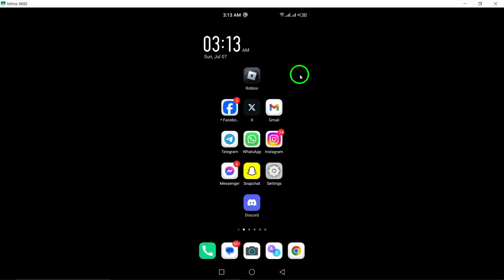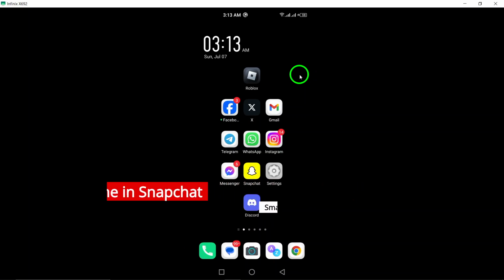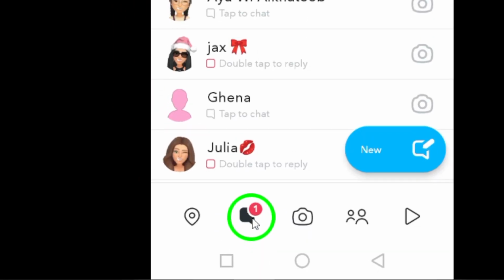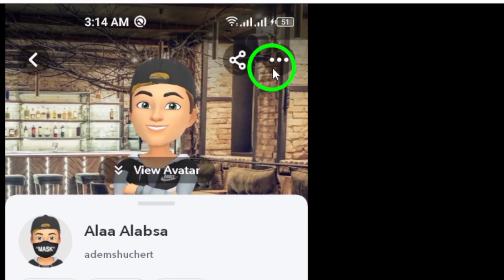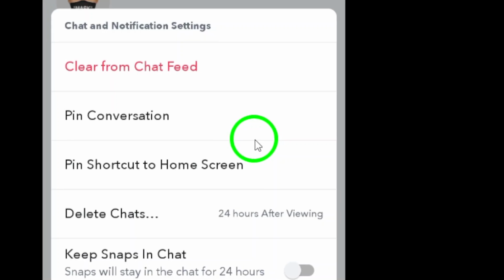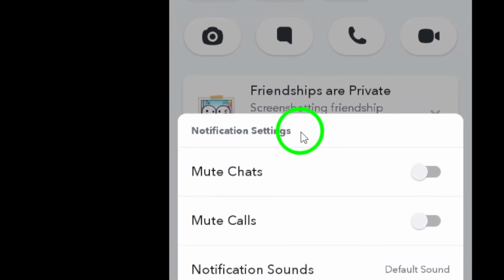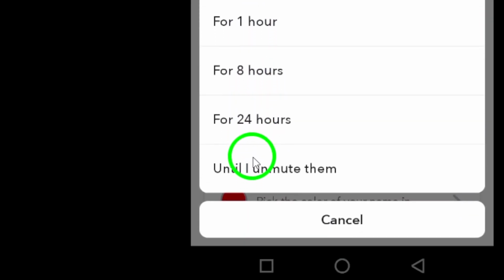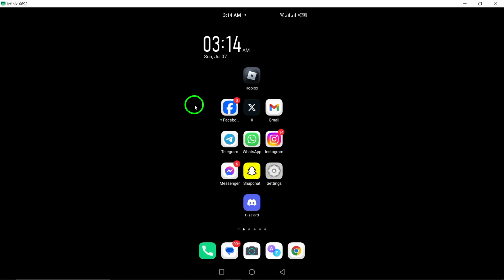How To Silent Calls Ringtone in Snapchat (Updated)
Learn how to silence calls on Snapchat with this easy tutorial. Follow these steps to turn off ringtone notifications for incoming calls in your Snapchat chats:

1. Open Snapchat on your Android device.
2. Go to desired chat.
3. Press on the friend's name.
4. Tap the three dots at top right.
5. Tap “Chat and Notifications settings".
6. Tap Notifications settings.
7. Turn on Mute Calls.

Take control of your Snapchat notifications and enjoy a more peaceful messaging experience today.